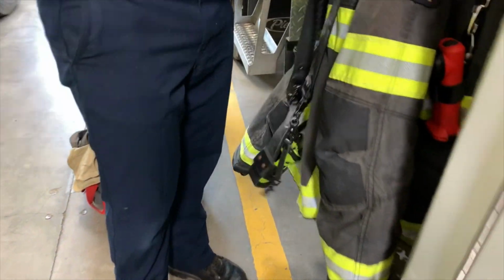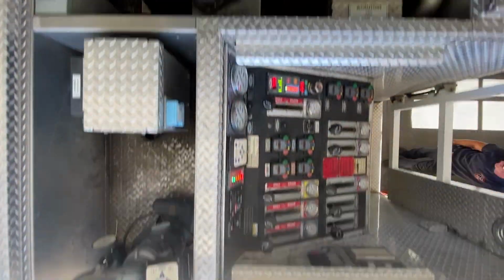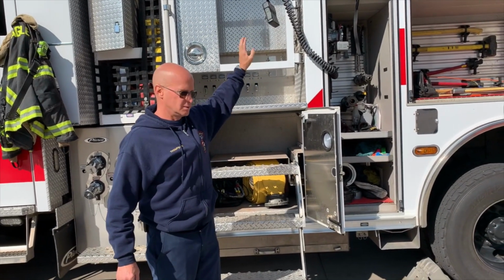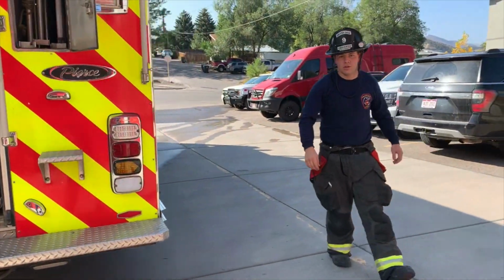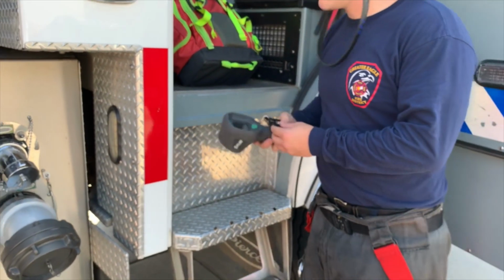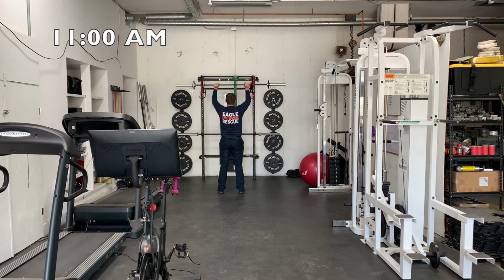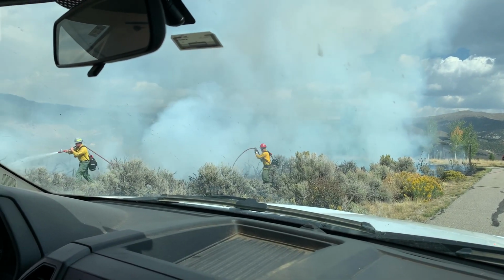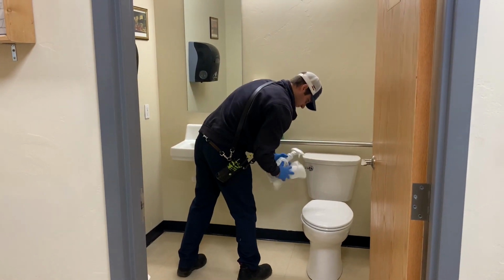A Day in the Life of a Greater Eagle Firefighter